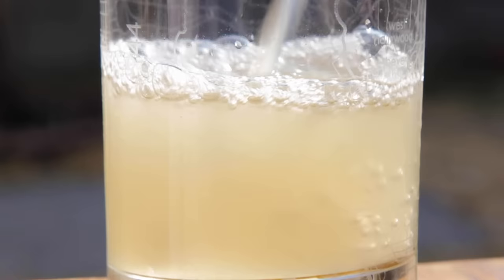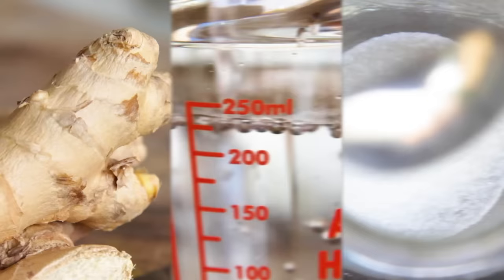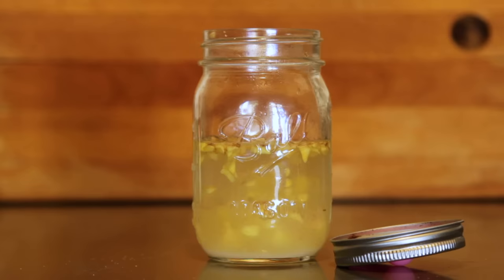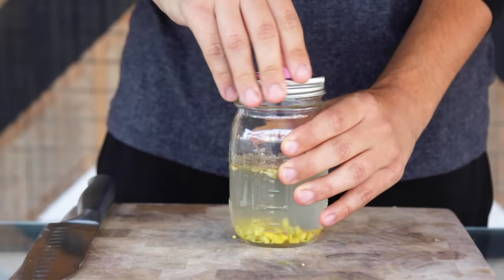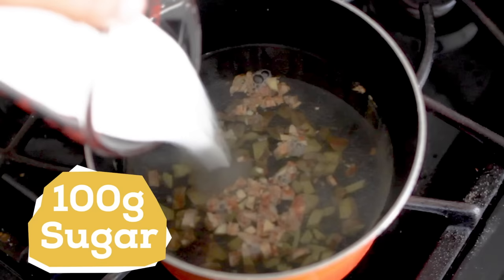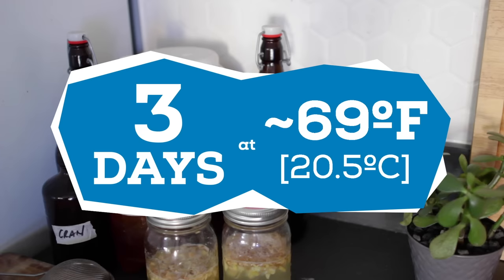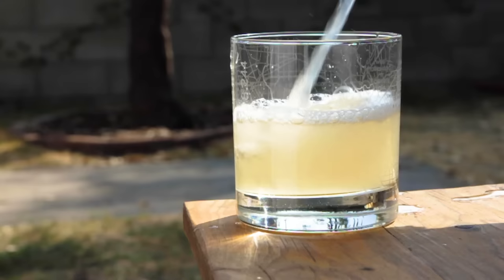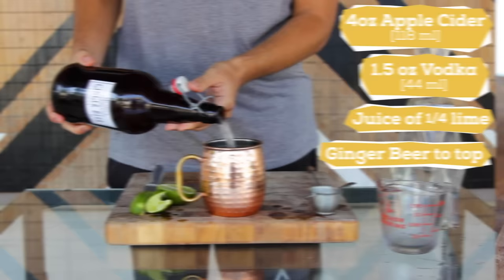How to Make: GINGER BEER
Correction: I misspoke when I said organic doesn't have any pesticides. Thank you for the correction!

Learn how to make Ginger Beer at home! This homemade ginger beer recipe is made using a ginger bug and not made with yeast. All you need is ginger, sugar, and water! If you have never brewed before this is the perfect beginner fermentation beverage to get you started. Don't buy ginger beer ever again!

TheBruSho is your guide to make home brewing simplified. From beginner lessons to tip and tricks to equipment breakdowns, all to give you the confidence to brew your first beer and beyond. Together we will see what shortcuts can be taken to make the brew day easier and get a fermented beverage in your glass faster.

RECIPE for 1L (33.8oz):
GINGER BUG:
250ml (~1 cup) Water
-10g Chopped Ginger
-10g Sugar

Repeat feedings daily until ginger bug begins to foam
GINGER BEER:
-1L (~4 cups) Water
-30g Ginger
-100g Sugar (more or less depending on preferred sweetness)
Steep for 5 mins, once cooled add:
50mL* Strained Ginger Bug liquid
*(I said grams in vid but meant mL)
Ferment in Bottle @ ~69ºF (20.5ºC) for 3 days
Chill in Fridge

Mason Jars
Fermentation Lids
Flip Top Bottles

Chapters:
0:00 Intro
0:32 Ginger Beer Explained
1:05 Ginger Bug Recipe
2:26 Making Ginger Beer
3:18 Ginger Bug Storage
3:47 Tasting
4:16 Cocktail